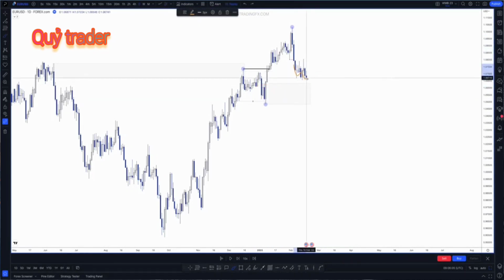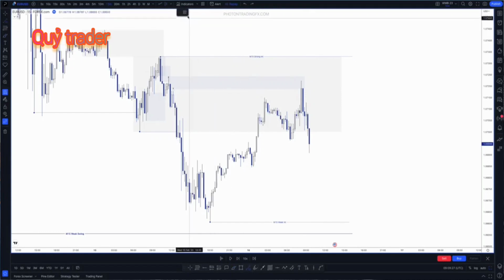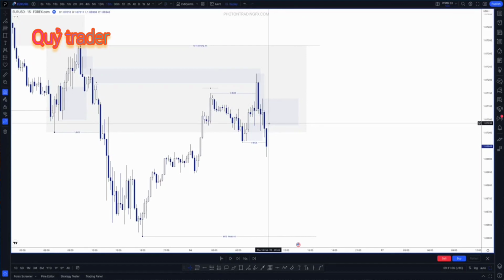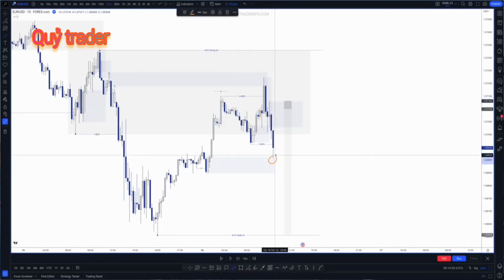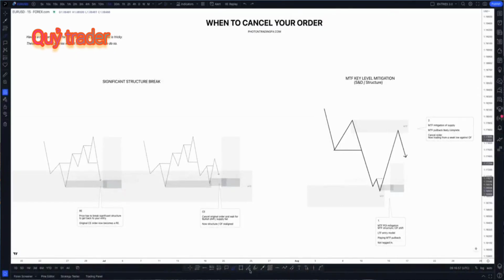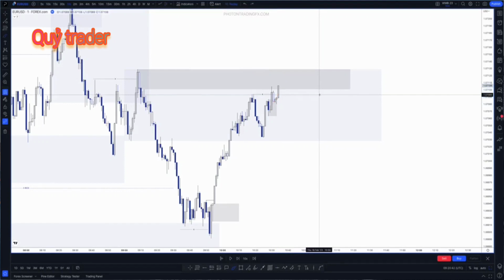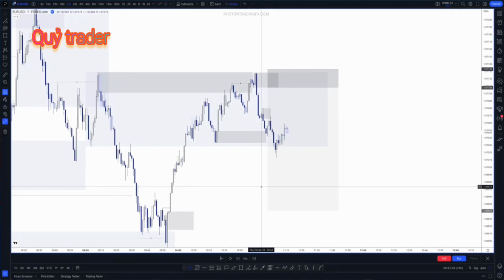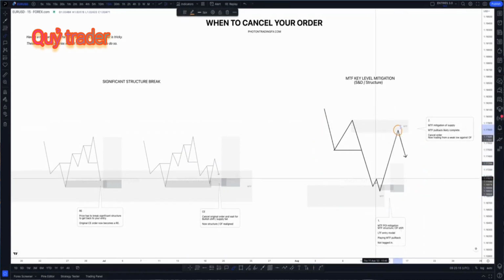5.khi nào nên hủy vào lệnh 2